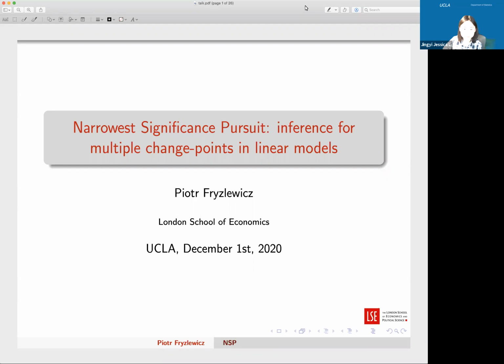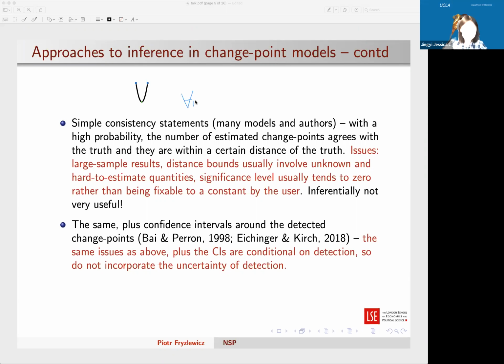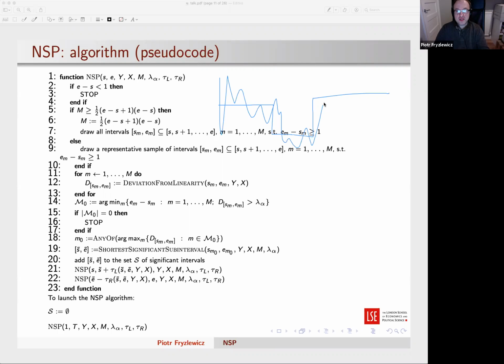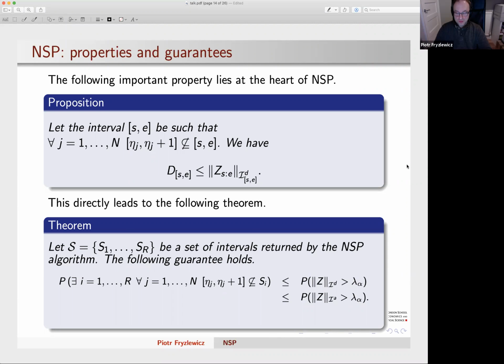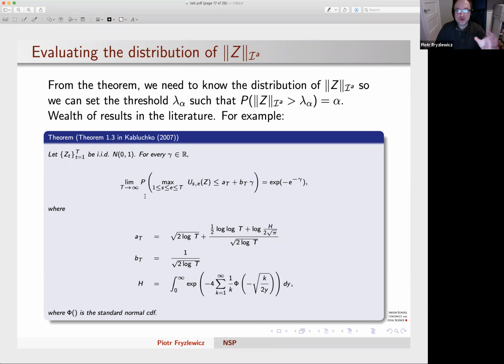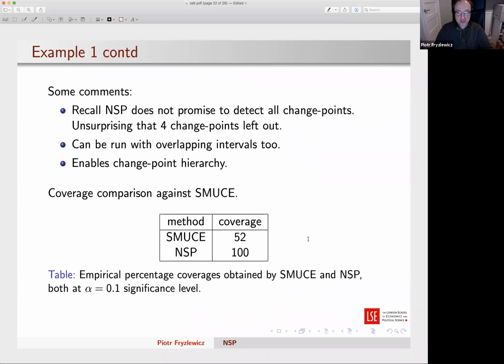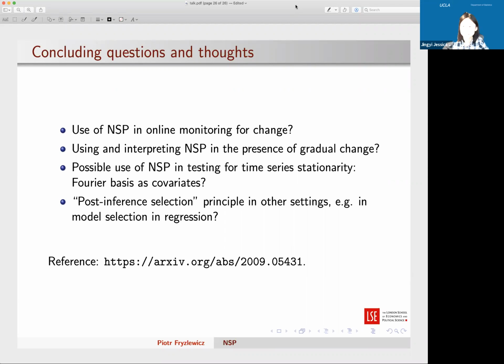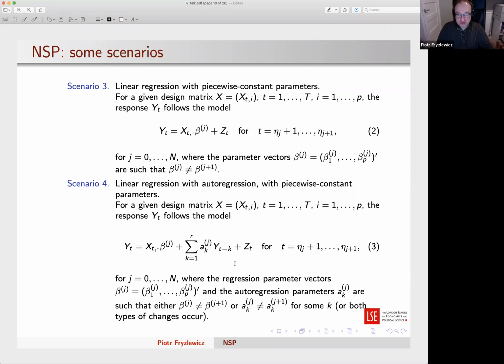UCLA Statistics Seminar - Dec 1 by Piotr Fryzlewicz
Narrowest Significance Pursuit: Inference for multiple change-points in linear models

Prof. Piotr Fryzlewicz, Professor of Statistics
London School of Economics.

Abstract:
We propose Narrowest Significance Pursuit (NSP), a general and flexible methodology for automatically detecting localised regions in data sequences which each must contain a change-point, at a prescribed global significance level. Here, change-points are understood as abrupt changes in the parameters of an underlying linear model. NSP works by fitting the postulated linear model over many regions of the data, using a certain multiresolution sup-norm loss, and identifying the shortest interval on which the linearity is significantly violated. The procedure then continues recursively to the left and to the right until no further intervals of significance can be found. The use of the multiresolution sup-norm loss is a key feature of NSP, as it enables the transfer of significance considerations to the domain of the unobserved true residuals, a substantial simplification. It also guarantees important stochastic bounds which directly yield exact desired coverage probabilities, regardless of the form or number of the regressors. NSP works with a wide range of distributional assumptions on the errors, including Gaussian with known or unknown variance, some light-tailed distributions, and some heavy-tailed, possibly heterogeneous distributions via self-normalisation. It also works in the presence of autoregression. The mathematics of NSP is, by construction, uncomplicated, and its key computational component uses simple linear programming. In contrast to the widely studied “post-selection inference” approach, NSP enables the opposite viewpoint and paves the way for the concept of “post-inference selection”. Pre-CRAN R code implementing NSP is available

Bio:
Piotr is with the Department of Statistics at the London School of Economics, UK. He obtained his PhD from the University of Bristol (2003) in wavelets in statistics, and spent a brief period of time in the late 00’s working in the finance industry. He has recently mainly been working on change point detection and inference, and on non-stationary time series. He is a former editor of the Journal of the Royal Statistical Society Series B, and a keen statistical consultant. The paper he is going to discuss today is a small milestone as it is Piotr’s 50th journal-length paper.